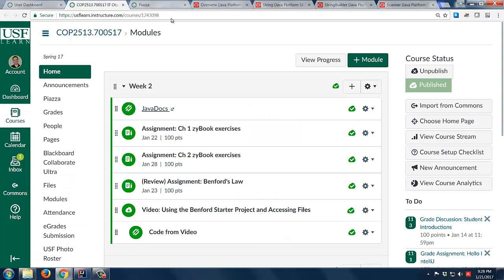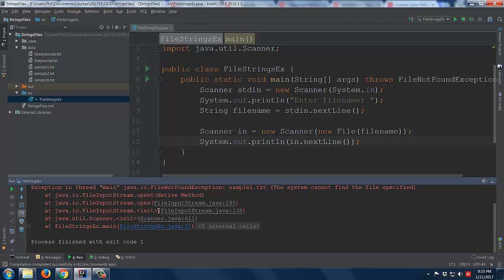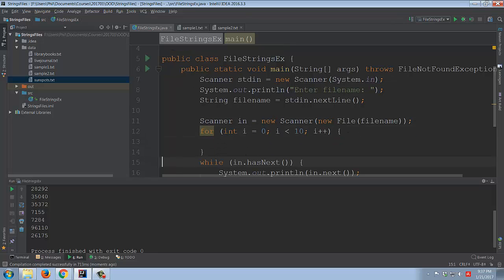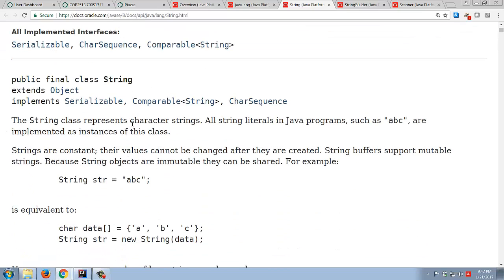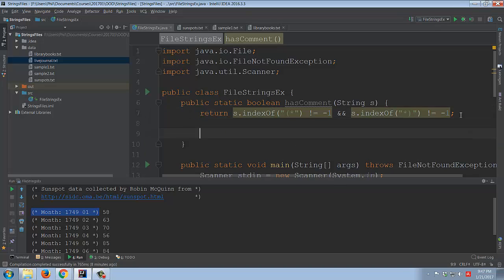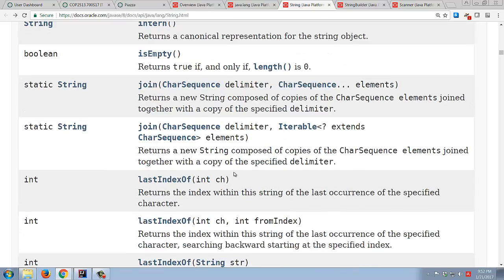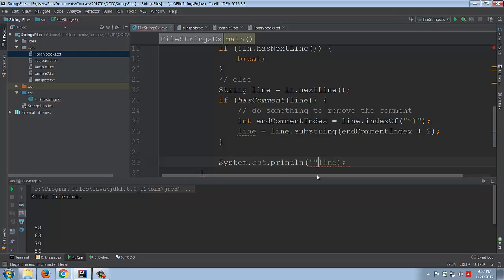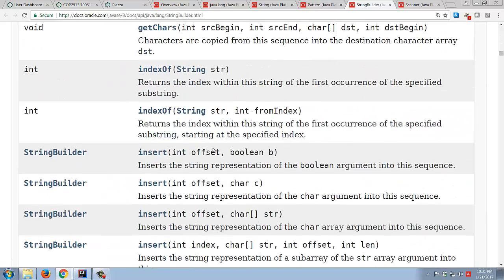How to do I/O in Java with Scanner and manipulate Strings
Console and file I/O in Java using java.util.Scanner along with String manipulation.